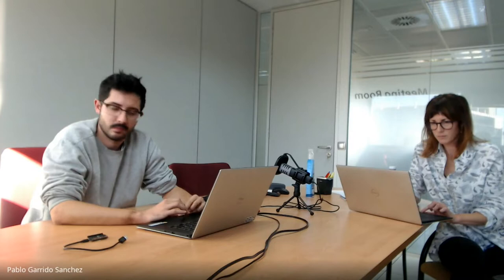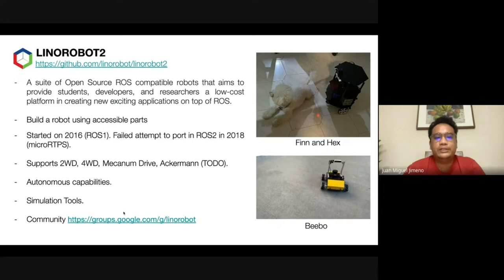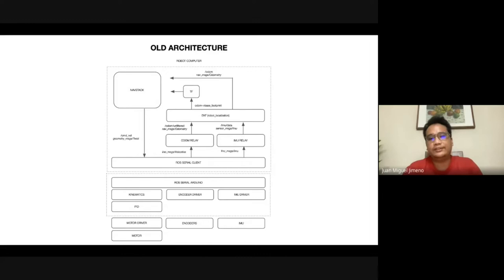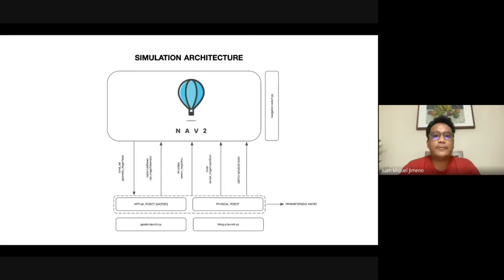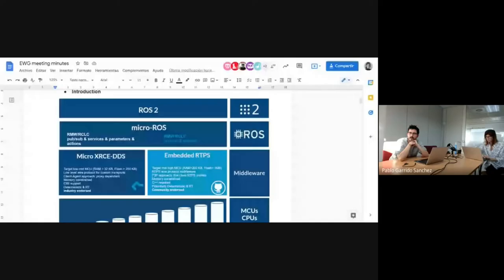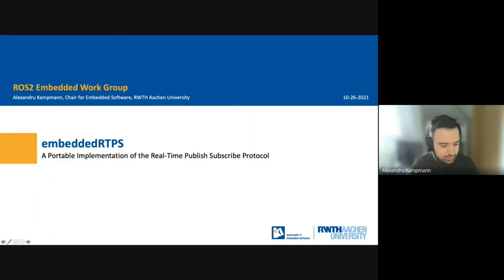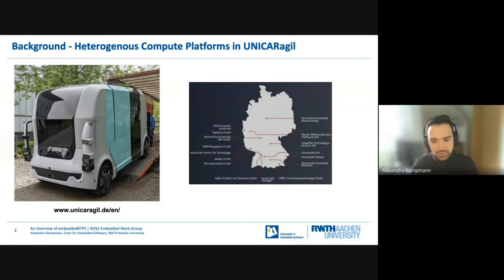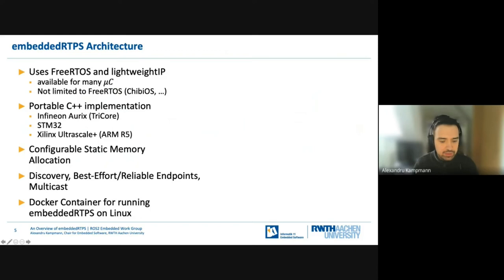ROS 2 Embedded Working Group - meeting #14 - October 2021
This ROS 2 Embedded Working Group meeting #14 from October 2021 focuses on the following topics:

2:23 How to build a ROS2 robot with micro-ROS by Juan Manuel Jimeno
Linorobot2 - DIY ROS2 robots (2WD, 4WD, Mecanum) w/ Nav2 and SlamToolbox
17:55 embeddedRTPS: the new experimental middleware for micro-ROS by Alexandru Kampmann and Pablo Garrido. They give a brief overview of embeddedRTPS and rmw_embeddedrtps for micro-ROS.

Don't miss the next EWG #15 in November 2021!